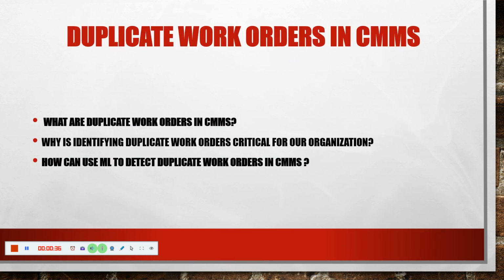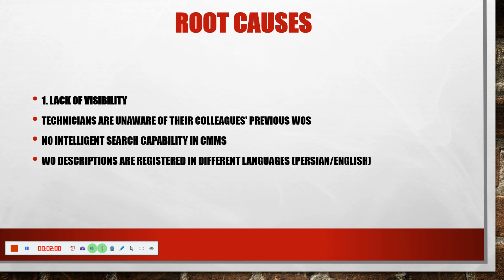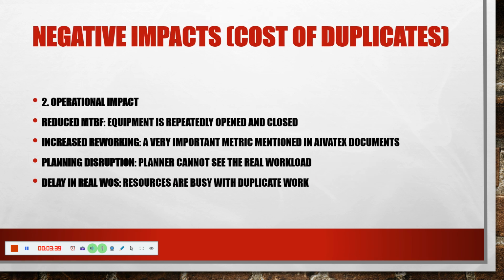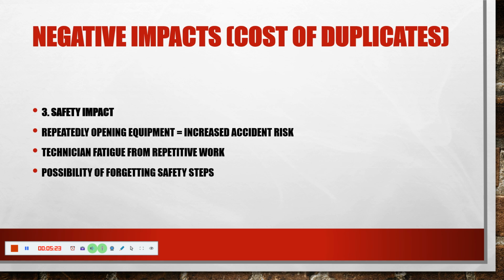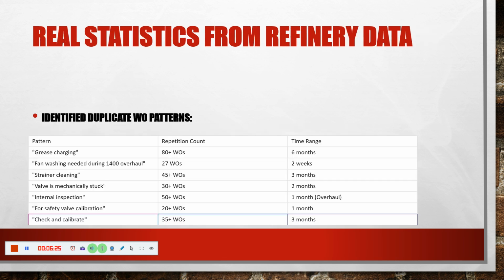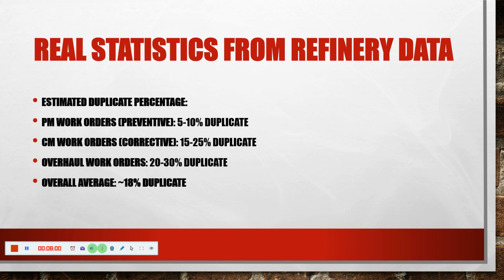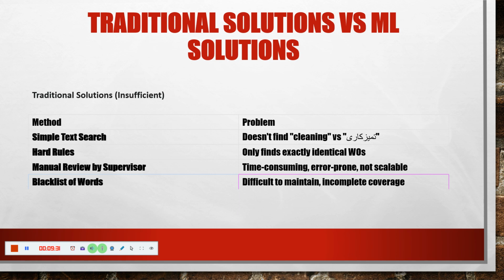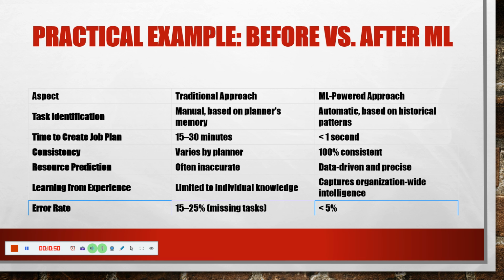How can use ML to intelligently detect Duplicate Workorders?part 1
what is a duplicate  Workorder and how  does it differ from a similar workorder? part 1